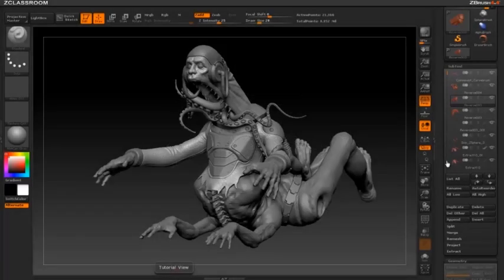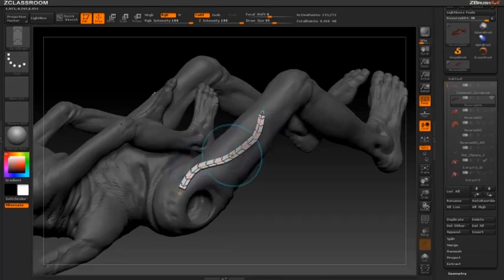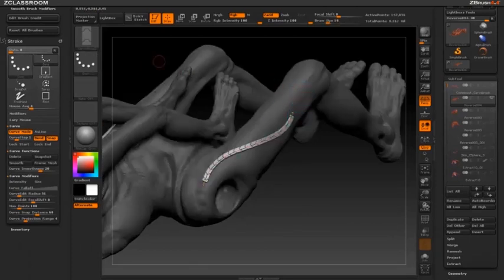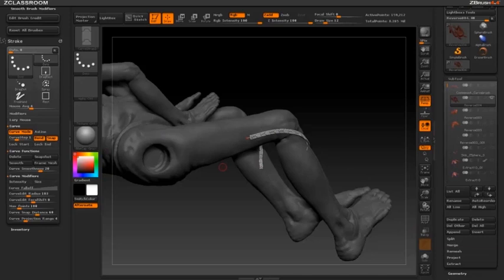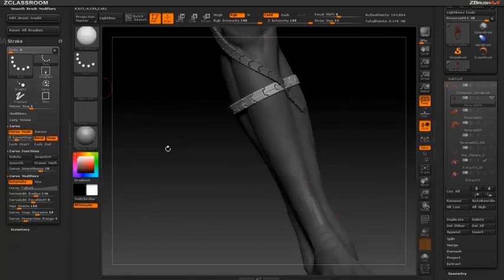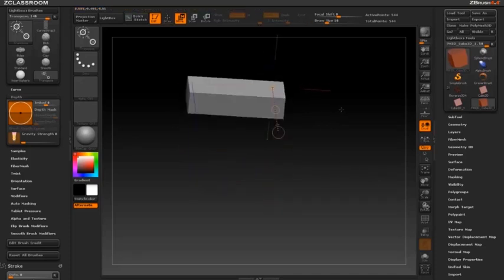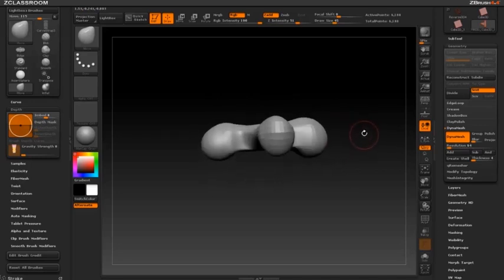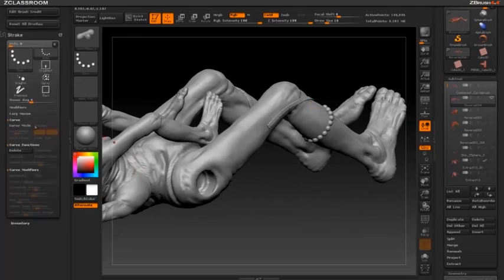Curve Insert Mesh Basics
This video will discuss and demonstrate the basics of the curve functions that pertain to using insert meshes along a curve.